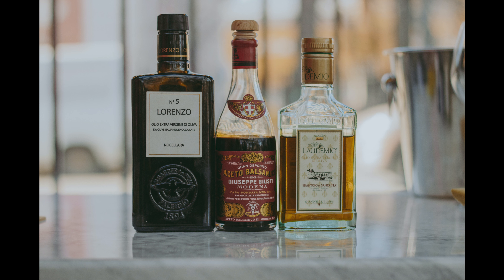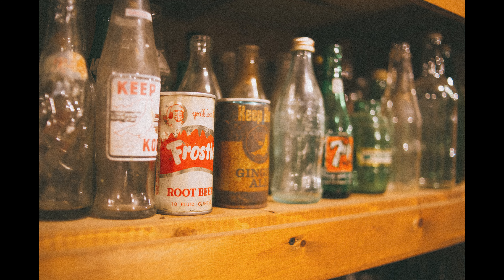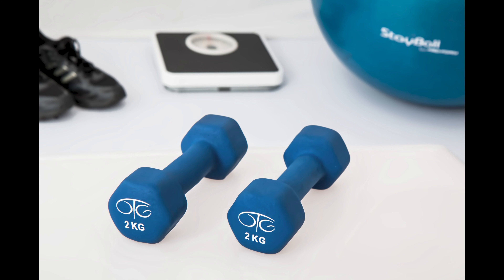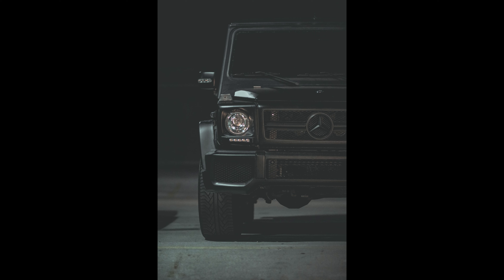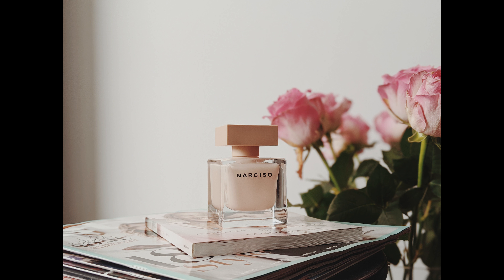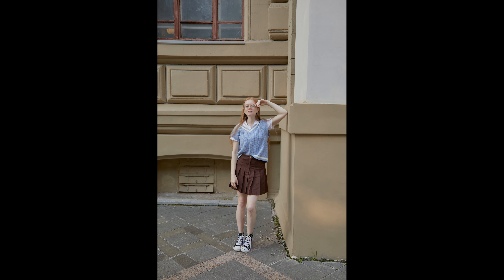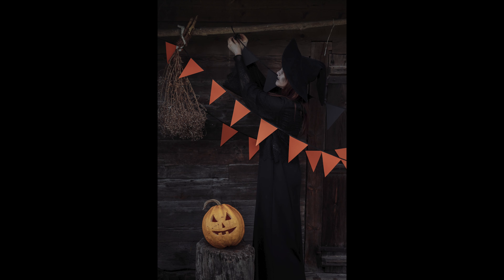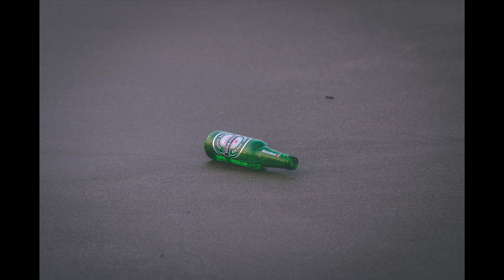BRAND USA UK,BRAND PRODUCT UK USA, BRAND DEFINITION USA UK, USA BRAND COMPANIES UK BRANDS TYPES USA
TARGET MARKETING USA UK,MARKET USA UK, TARGET MARKET CAPTURE USA UK, TARGET MARKET INTERNATIONAL UAS UK
BENEFIT OF DIGITAL MARKETING UK
 MARKET OF ECONOMICS, USA MARKET OF CLOTH, USA MARKET OF TECHONOLOGY, USA MARKET M TOPIC IS MARKETING AND TO EXPAIN THE MARKETS. WHATIIS MARKETS AND TO DEFINE THE MARKET STEP BY STEP .MY TOPIC IS MARKETING TO EXPAIN THE MARKET IN USA.WHAT IS MARKETING IN USA ,,HOW TO MARKETING IN USA, WHAT IS ATHE MARKETINGIN USA, WHY IS MARKETINGI USA.,MARKTING TO PRODUCT AND SERVICES TO SELL THE MARKET, IN USA..USA GLOBAL MARKETING .MARKETING UNITED STATED FOR AMERICA.MARKETING OF GOODS AND SERVICES USA AND AMERICA.USA MARKETOF TARGET MARKETING OF USA. MARKET BRANDS OF USA. MARKET ANALYSIS OF USA MARKET PLACES OF USA. MARKET SEGEMNT OF USA. MARKETS ANYLYSISI OF USA. MARKEPRICES OF USA. MARKETING USA. MARKET PRODUCTS OF USA. MARKET OG GOOD AND SERVICES OF USA. MARKETPALN OF USA. MARKET AIM OF USA ,MARKETS GOALS OF USA. MARKETS SEGEMNT OF USA , MARKETS OBJECTS OF USA. MARKET ORGANIZATION OF USA  MARKET ADUVERTING OF USA ,MARKETS STRACTURES OF USA MARKETS  OG GOOD MARKETING OF USA AND AMERIA. MARKETING OF USA CAPTURE ALL OVER THE WORLD MARKET CAPTURE OF USA. AMAAZONG OF MARKETING OF USA. MARKETS OF SOCIAL MARKETING OF USA.USA PROVIDED OF GOODS OF USA BRANDS .MARKETS COMPANY OF USA. MAREKETS PLACES OF USA. MARKET PRICE OF USA . MARKET PROMOTION OF USA. MARKET SEGMENT OF USA. AMRKETING ANALYZING AND OPTIMING OF USA ..USA STOCIK MARKETIS . USA MARKETING UP AND DOWN USA. MARKETIN BULISH AND BEAURISH TRANDS
.MY TOPIC IS MARKETING TO EXPAIN THE MARKET IN UK.WHAT IS MARKETING IN UK ,,HOW TO MARKETING IN UK, WHAT IS ATHE MARKETING USA, WHY IS MARKETINGI UK.,MARKTING TO PRODUCT AND SERVICES TO SELL THE MARKET, IN UK ,THE MARKET PURPOSE THE YOUR PORDUCT SELLING IN RETAILER AND BUYING YOU CUSTOMERS AND CONSUMERS.WHAT IS GLOBAL MARKETING .THE MARKETS SEGMENTS AND STRATEGIES,MARKET DEFINATIONS ,MARKET SOURCING,MARKET BEHAVIOURS,HOW TO LEARN MARKETING. MARKETING STRATEGIES OF UNITED KINGDOM UK.,GLOBAL MARKETING OF UNITED KINGKON AND UK.
MARKETING OF GOOD AND SERVICES OF UK.MARKETING STRATEGHIES OF UK. MARKETS BRANDS OF UK. MARKETS ANLYSIS OF UK  MARKETS SEGMENT OF UK. MARKETS BRANDS OF UK. MARKETS ANALYSIS AND OPTIMIZING OF UK. MARKETS PRODUCTS OF UK. MARKETSUP AND DOWN  OF UK. MARKETS PROMOTION OF UK. MARKET BEHAVIOUR OF UK. MARKET ADVERTING OF UK. MARKETS  COST OF GOOD OF UK. MARKET PROMOTION OF UK.
MARKETING IS NORWAY ,MARKETING DEFINES IS NNORWAY, MARKETING BEHAVIOUR IS NORWAY ,MARKETING EXPALING NORWAY.WHAT IS DIGITAL MARKETING,MARKET SURVEY OF NORWAY.WHAT IS MARKETING STRATEGIES.OF NORWAY. MARKETING OF GOOD AND SERIVES  IS NORWAY ,MARKETING SALES NORWAY,MARKETING CAPTURE OF NORWAY. MARKETS PROMOTION OF NORWAY . MARKET BRAND NOWAY

MARKETING OF MOLDOVA , WHAT IS MARKETING OF MOLDOVA , MARKETING PRICE OF MODOVA , MARKETING STRATEGIES OF MOLDOVA MARKETING PLACE FO MOLDOVA , MARKETING STRATIGES OFMOLDOVA ,MARKETING PRODUCTS AND SERVICES OF MOLDOVA,MARKETING PROVIDES ADVERTING OF MOLDOVA,MARKETING GOALS OF MOLDOVA.,MORETS PLAN  OF GOOD OF MOLDOVA.
 MARKETING  ALGERIA.MARKETING DEFINES OF ALGERIA. MARKETING STRATEGIES. AL ALGERIA. MARKET OF BEST SELLING PRODUCT OF ALGERIA, MARKETING PRICES OF ALGERIA,. MARKETOF ALGERIA. MARKETING PALN OF ALGERIA. MARKETING GOALS AIM OG ALGERIA. MARKET ANALYSISI OF ALGERIA.
MARKETING SOUTH KOREA , MARKETING  SALES OF SOUTH KOREAK, WHATIS MARKETING OF SOUTH KOREA, DEFINES OF MARKETING OF SOUTH KOREA, MARKETING GOOD AND SERVICES OF SOUTH KOREA, SOUTH KOREA MARKET PLACES, MARKET AIM AND GOALS OF SOUTH KOREA,MARKETS ANALYS

MARKETING SWEDEN . WHAT IS MARKET OF SWEDEN . MARKET SWEDOEN STRATEGIES. . SWEDEN MARKET SOUCES. SWEDEN MARKET AIM GOALS, ,MARKETING BRANDS OF SWEDEN MARKETING STRUCTURE  OF SWEDEN , MARKETS OF GOOD AND SERVICES OF SWEDEN,. SWEDEN MARKETS STRATEGIES, WHATS IS MARKETS OF SWEDEN , MARKETPLACES OF SWEDEN.
MARKETING OF FINLAND. WHAT IS MARKET OF FINLAND , MARKETING STRATEGIES OF FINLAND , MARKETING ANALYSISI OF FINLAND , MARKETING PRODUCTS OF FINLAND ,. MARKETING SOUCES OF FINLAND , MARKETING STRUCTURE OF FINLAND, MARKETING BRANDS OF FINLAND,
MARKETING OF CANADA. MARKET OF CANADA. MARKETS STRATEGIES OF CANADA. MARKET SEGMENT OF CANDA, MARKET PLACES OF CANDA MARKETS PRODUCTS OF CANADA. MARKETS SERIVIES OF CANADA..MARKETS ANALAYSIS OF CANADA. MARKET BRANDS OF CANADA. MARKETS STRUCTURE OF CANDA. MARKETS PLAN GOALS OF CANDSA MARKETS SEGEMNT OF CANDA.